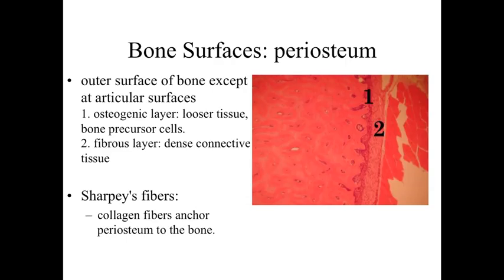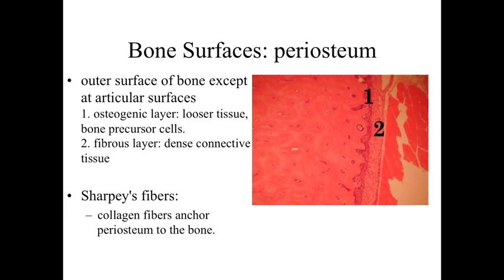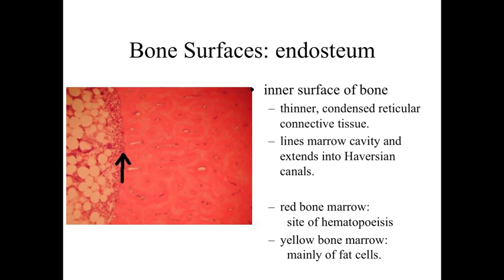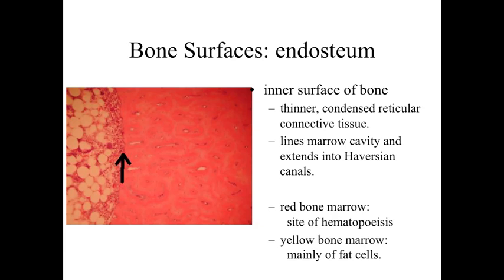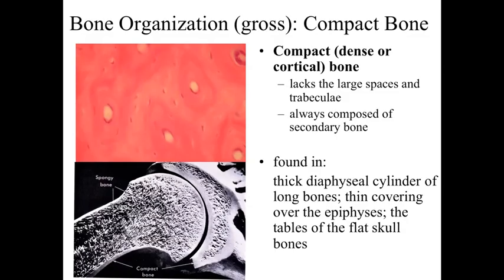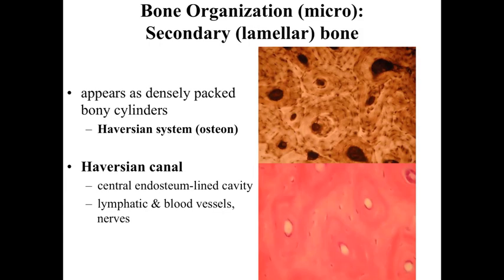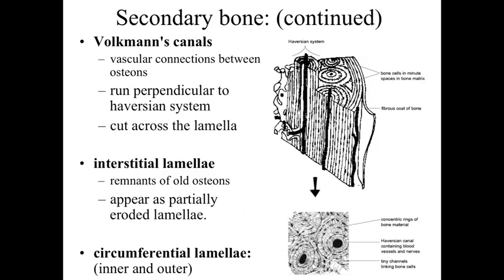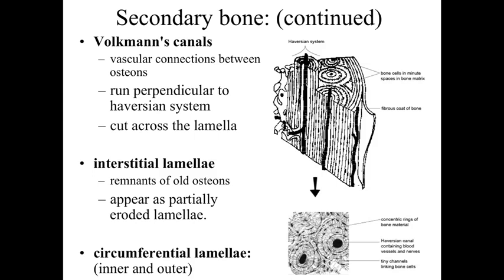Bone Part2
This lecture provides examines the general organization of bone. Arcadia University BI327 Histology